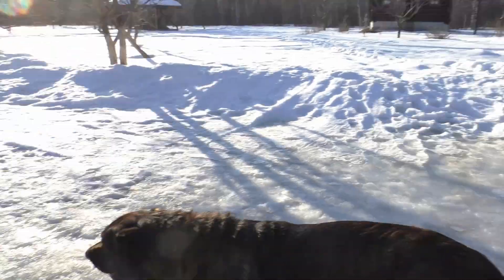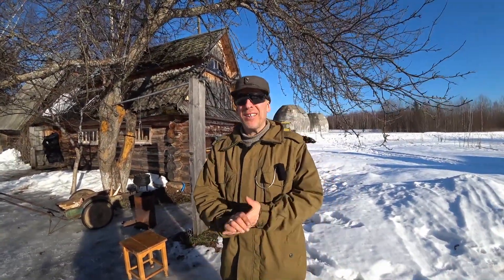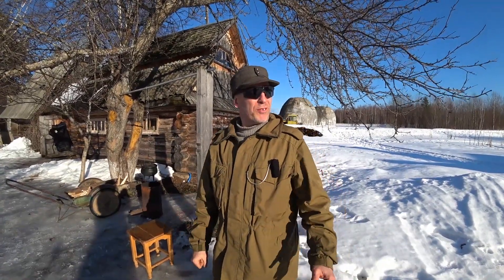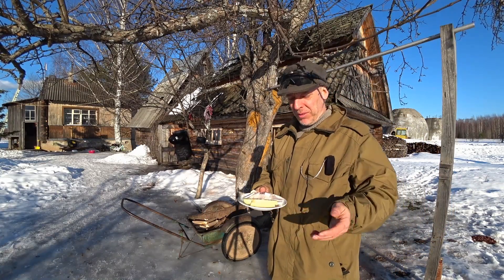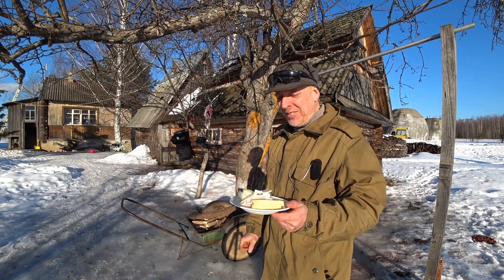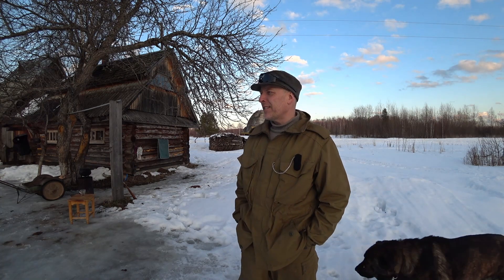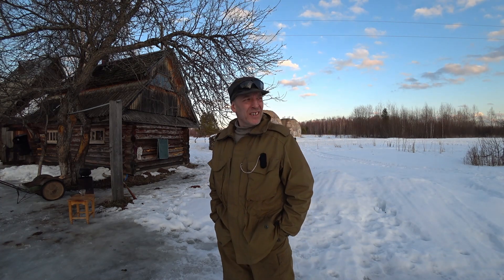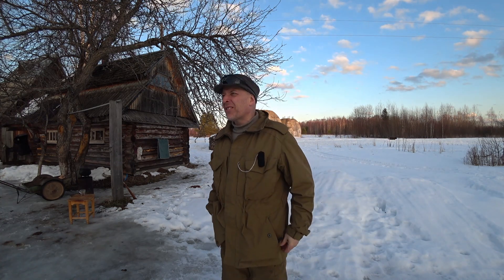Cooking Delicious Snowshoe Hare With Dark Beer And Pork Rind 2020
- Cooking Up A Snowshoe Hare At The Homestead. For The Sauce I Use A Dark Beer, Onion, Carrot, Salt Pepper And Bay Leaf. Instead Of Cooking Oil, I Am Using Butter And Pork Rind.
Russian Tents And Stoves In The USA From Russian Bear Market
Gear:
Silky BigBoy 2000
Sony AS100V
Sony FDR-X3000
Panasonic HC-V770